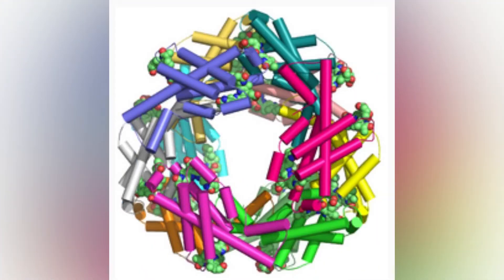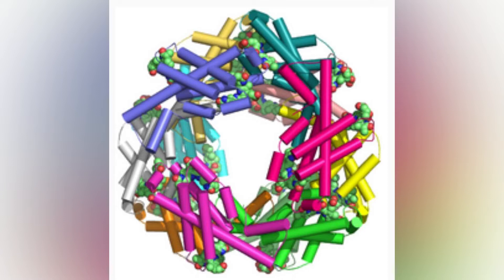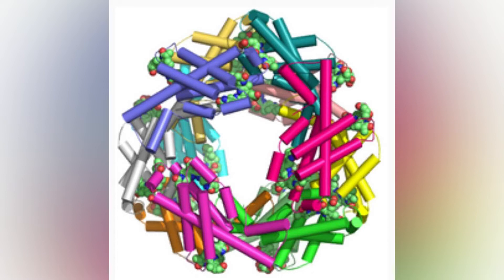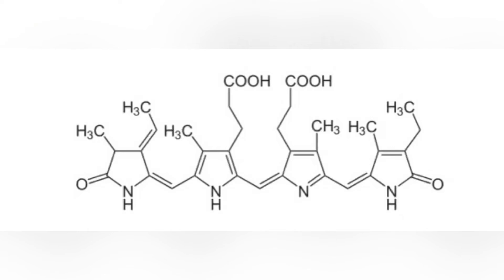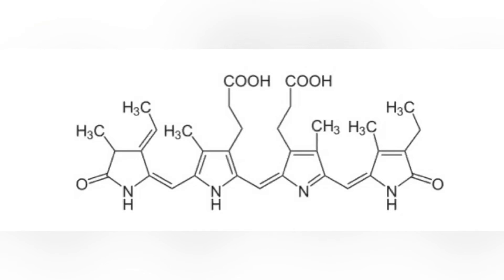What is Phycocyanin?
Phycocyanin is a pigment-protein complex from the light-harvesting phycobiliprotein family, along with allophycocyanin and phycoerythrin. It is an accessory pigment to chlorophyll.